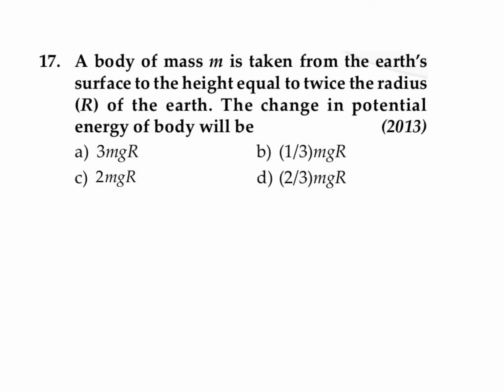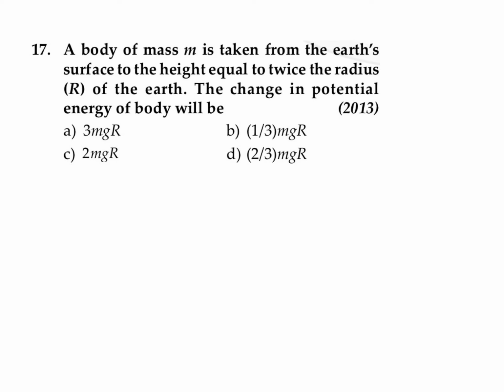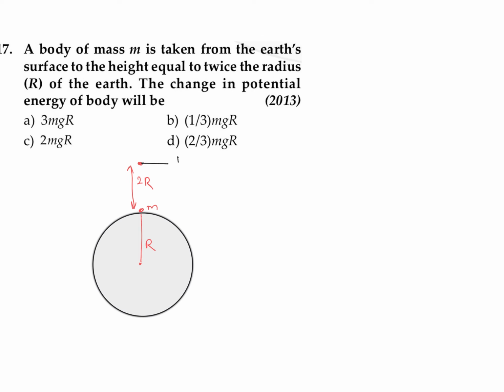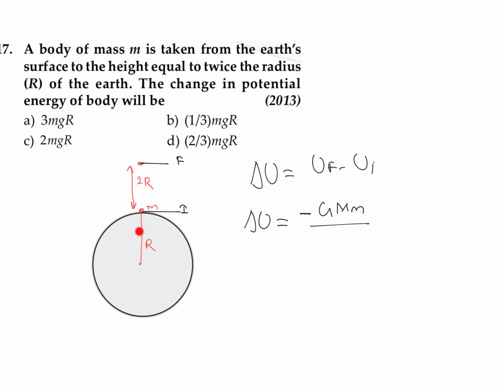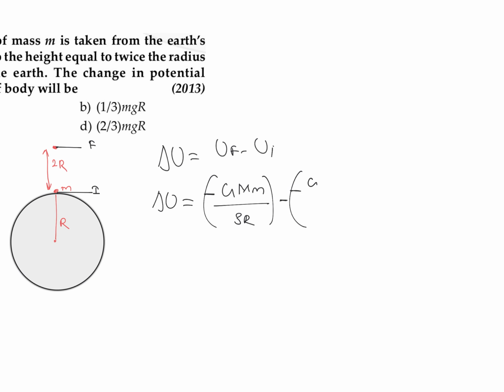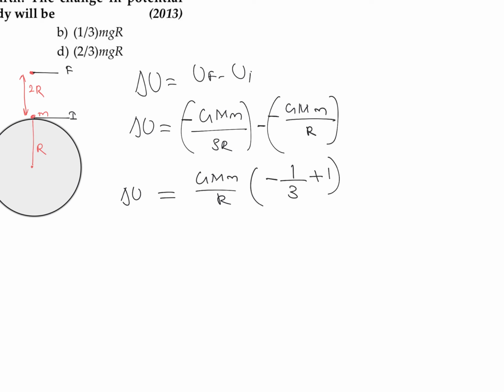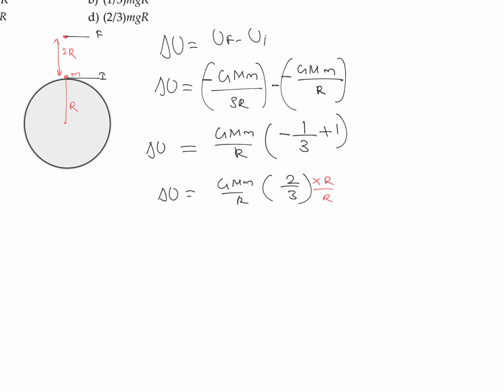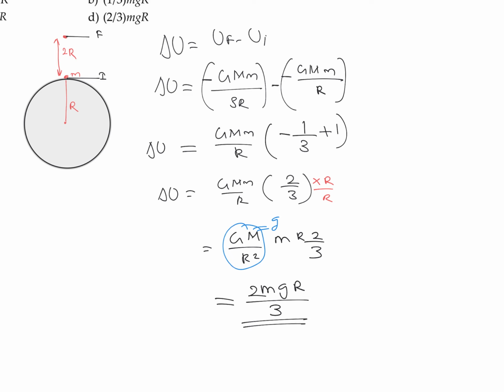RCC GRAVITATION PREVIOUS YEAR AIIMS Q-17